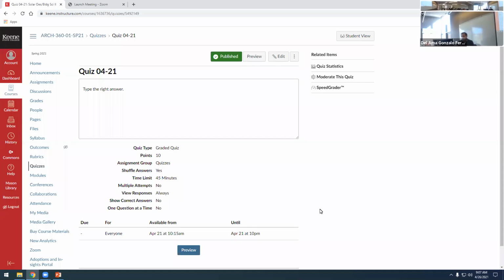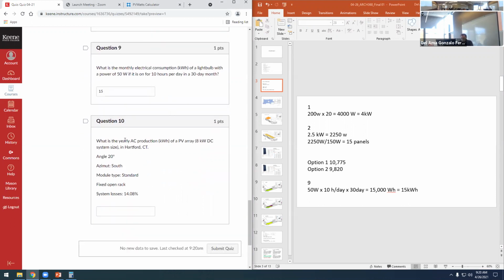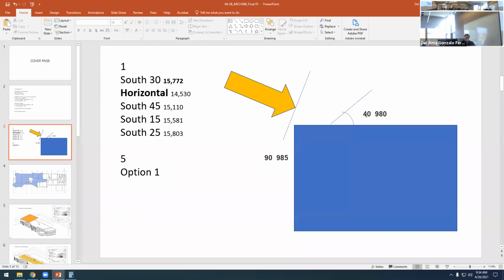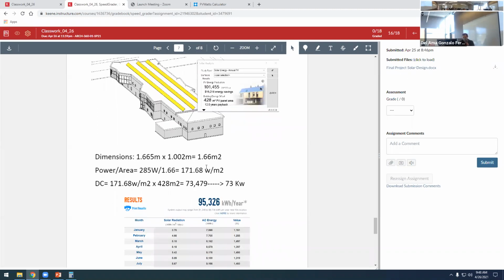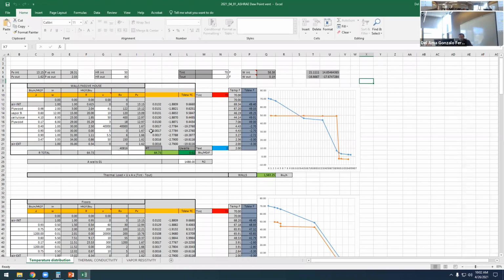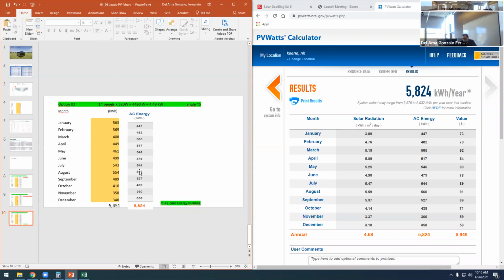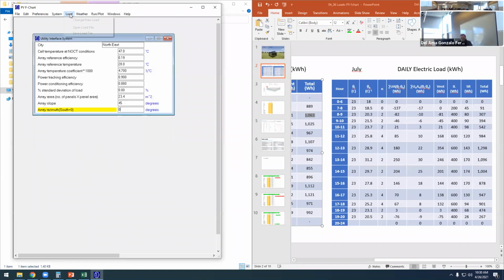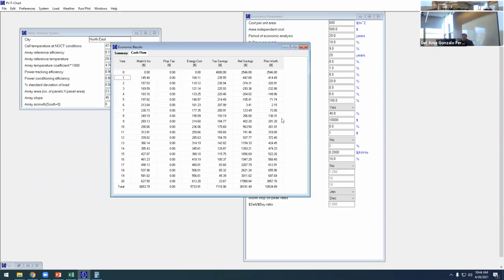Video ARCH360 PV fchart